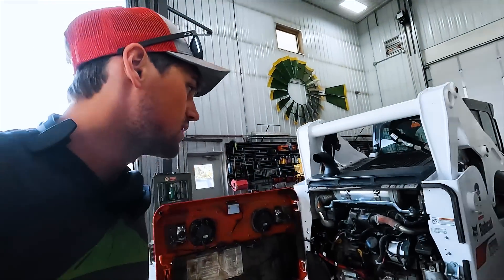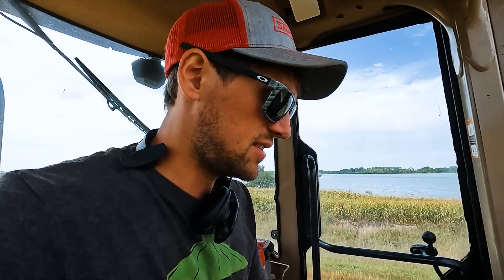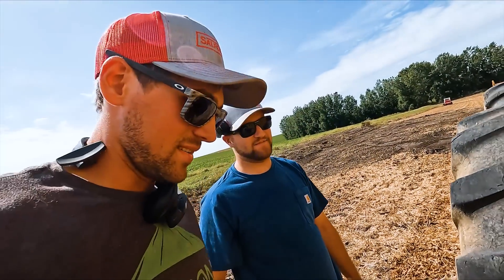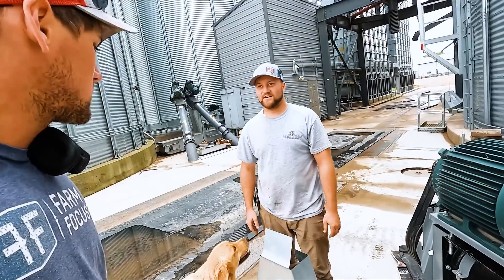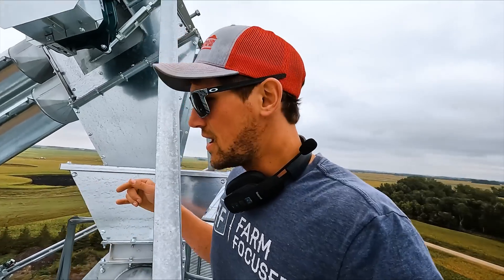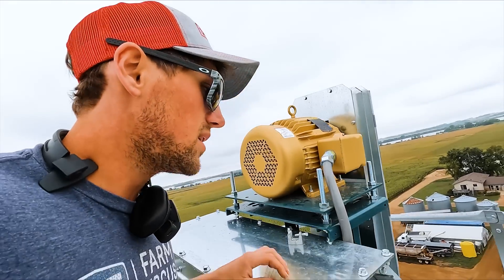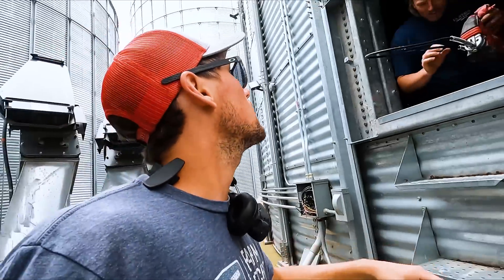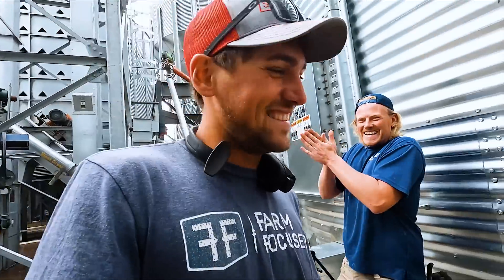Rock Pile Removal Is A Necessity!!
Our Address:
Larson Farms